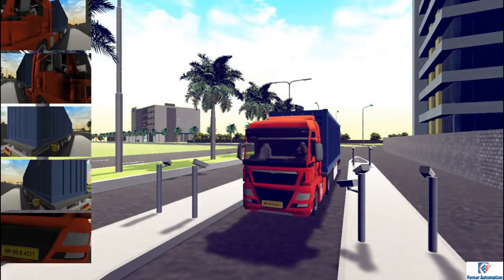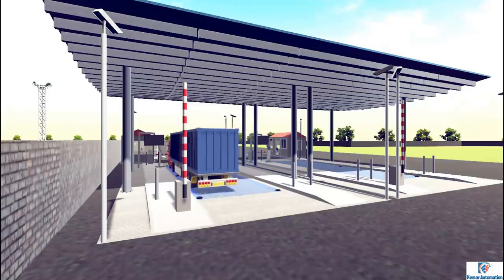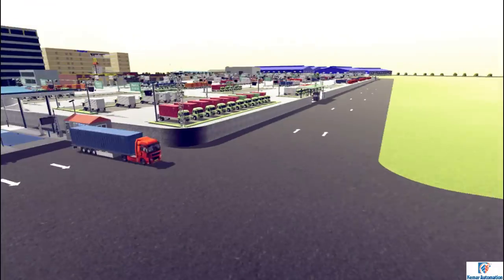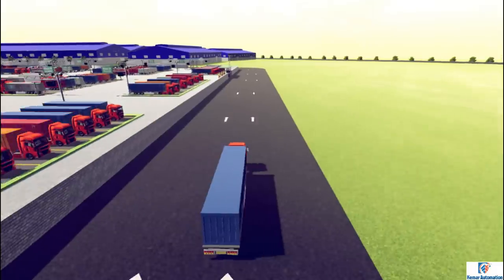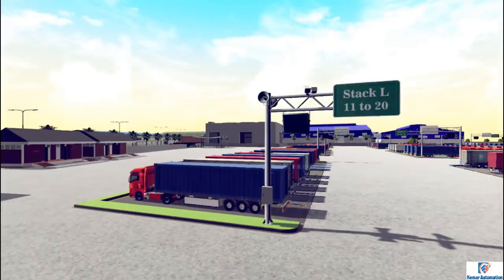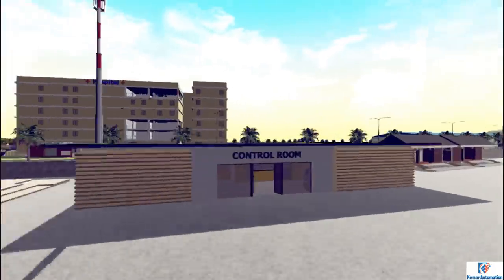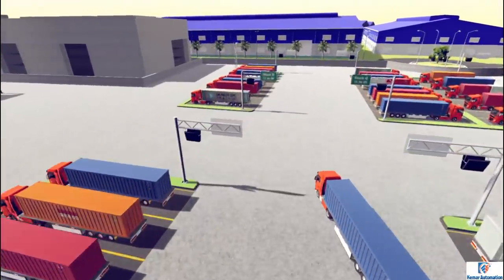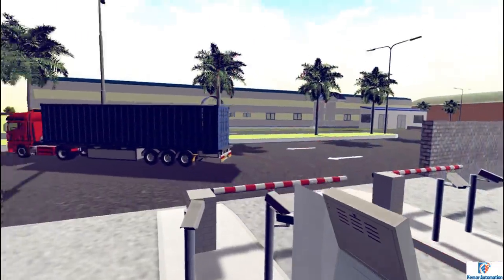IoT based Parking System. RFID ALPR QRCODE MOBILE-APP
Automated Parking system,

The Kemar Parking Management System provides electronic monitoring and management of parking facilities. It allows electronic collection of parking fees and monitors and controls parking meters that support conventional parking fee collection. It also includes the instrumentation, signs, sensors, boom barriers, Kiosks, Hand Held Terminals and other infrastructure that monitors parking lot usage and provides local information about parking availability and additional general parking information.

About Kemar :
Kemar Automation established in the year 2013, in Mumbai, Maharashtra, India.
At Kemar port automation, we help our Customers by finding innovative solutions to complex problems. Our services combine in-depth knowledge and expertise of the Port and Shipping Industry with an industry-proven ability to deliver high-quality solutions on time and within budget. We provide these services under several delivery models and apply them in different types of projects, as per customer requirements.
Kemar Automation is now an Industrial Automation solution company, specialised in turnkey solution from design to execution and maintenance services with host Business Application. This enables the customer to automate various business processes from Manufacturing to Transportation and commercials to the residence.